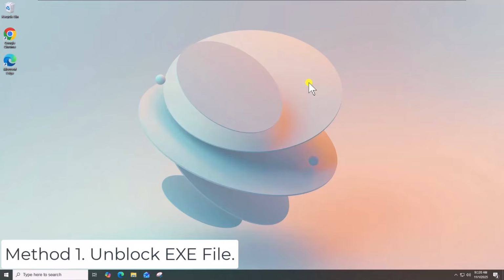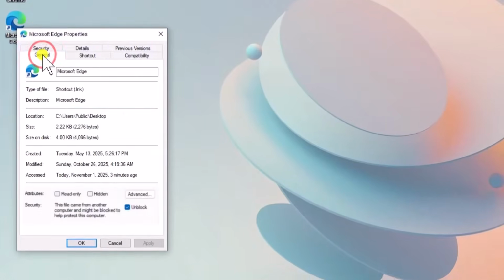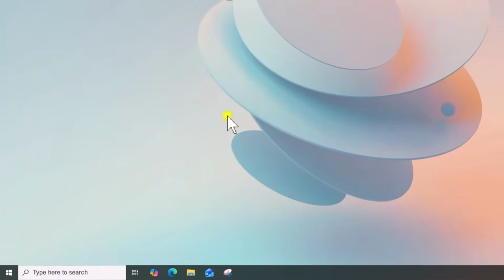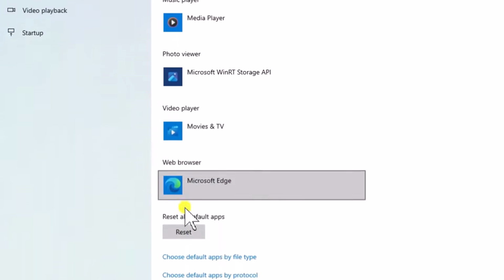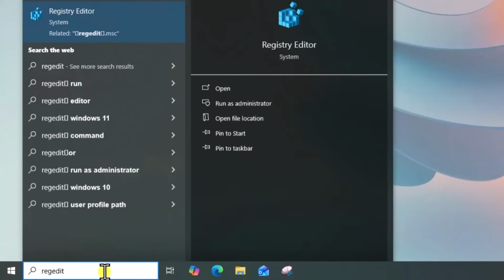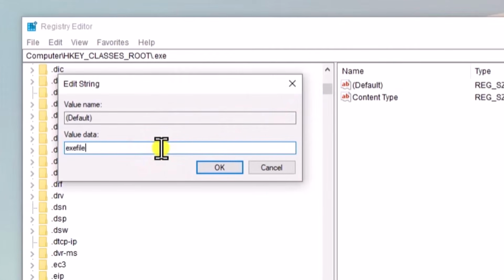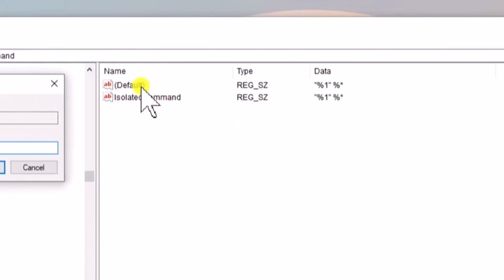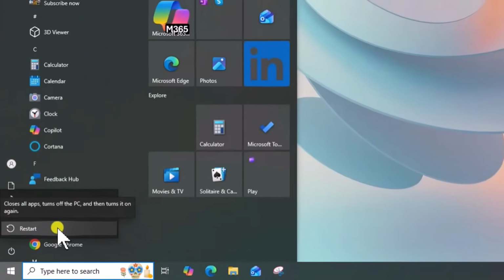EXE File Not Opening Windows 10 FIX - Step by Step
We explained how to fix exe file not opening windows 10 and steps to fix exe file not opening in windows 10 / unable to open exe files in windows 10

Is your exe file not opening Windows 10 when you try to launch software or apps? If your exe file not opening in Windows 10 at all or you’re unable to open exe files in Windows 10, this video will help you fix it quickly.

HKEY_CLASSES_ROOT\.exe
exefile

HKEY_CLASSES_ROOT\exefile\shell\open\command
"%1" %*

We’ll guide you step-by-step on how to fix exe file not opening Windows 10 so you can run programs smoothly again.

Whether you can’t open exe files Windows 10 or the exe not opening Windows 10 issue keeps appearing, this tutorial covers the most effective solutions to restore proper file execution.